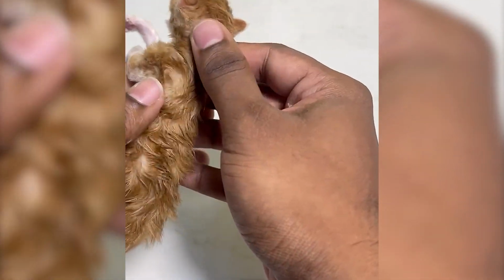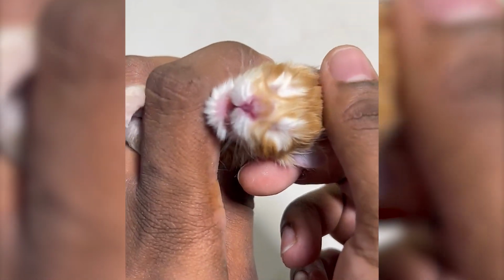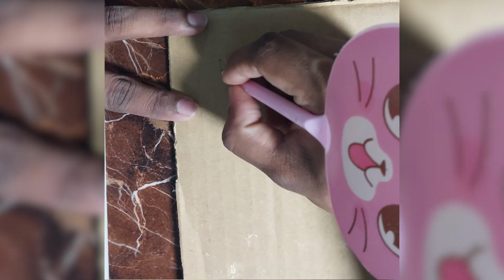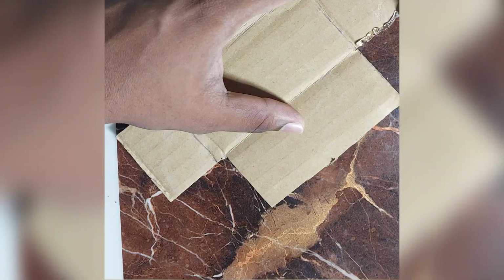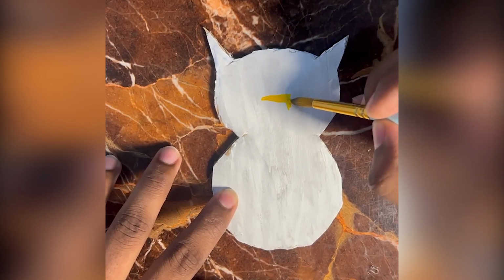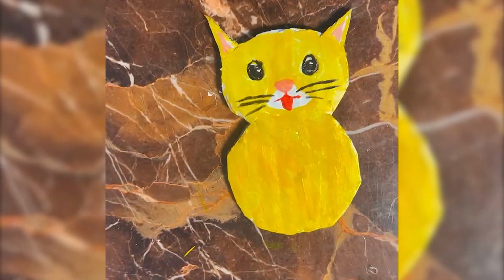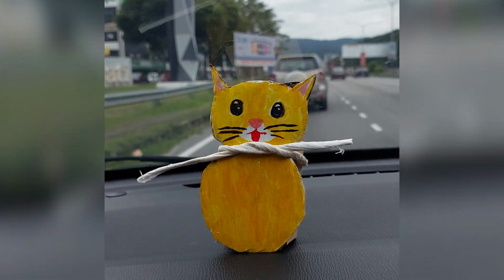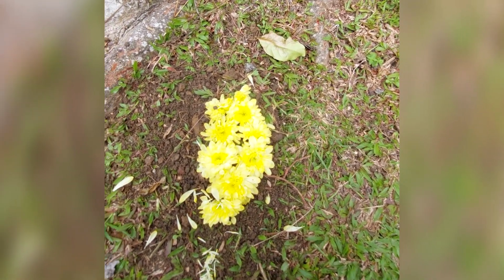Bury Dead Kitten (Made a Small Coffin for Him)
Kitten Died 2 Hours after delivery, sometimes we do least expect things like this to happen but it does happen. Made him a little coffin and buried him in a park under a tall tree